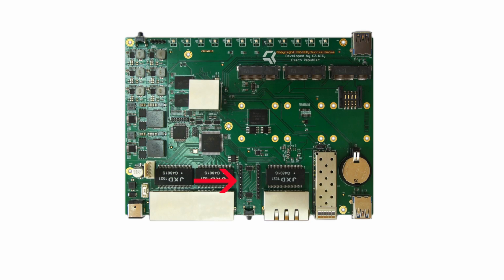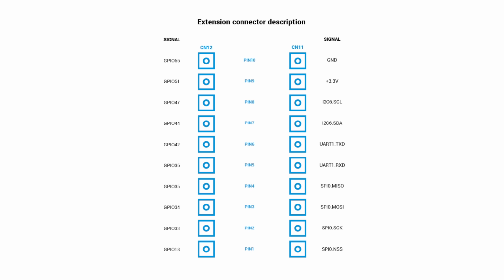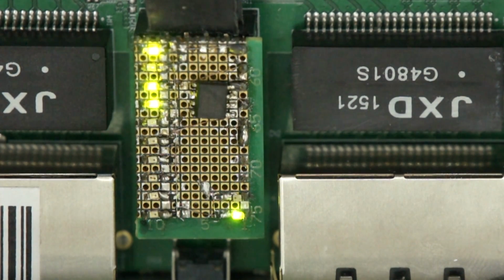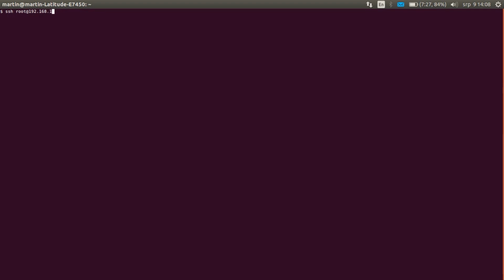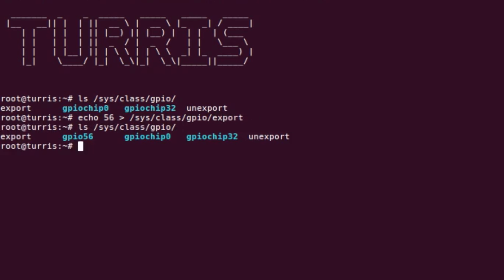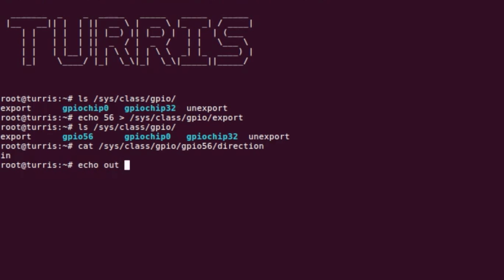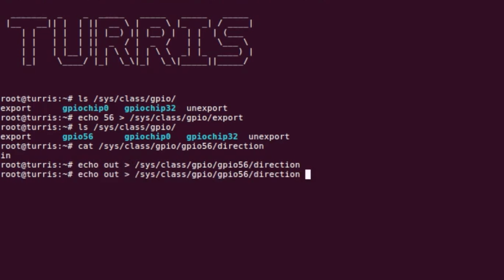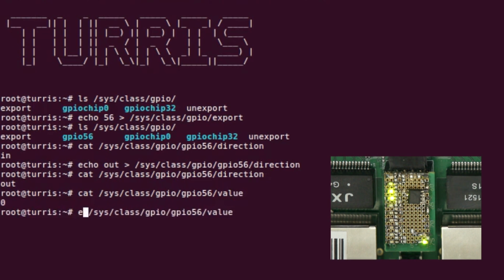Turris Omnia: How to control GPIO pins